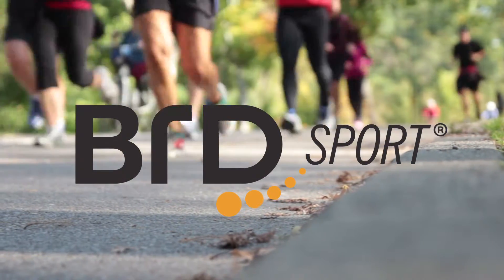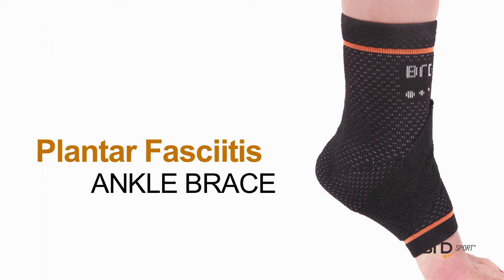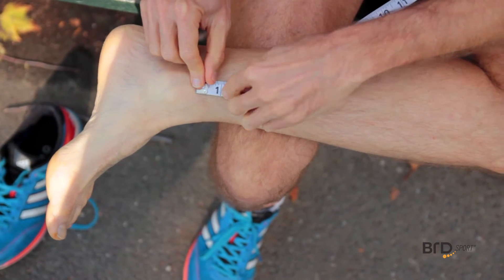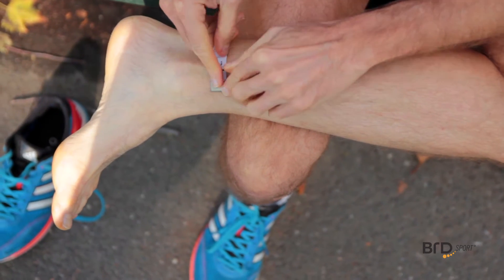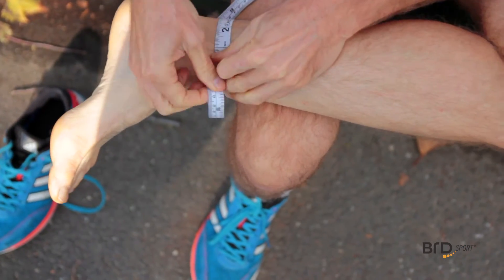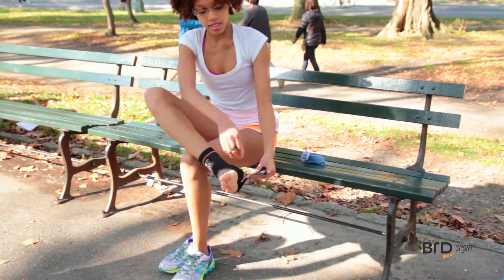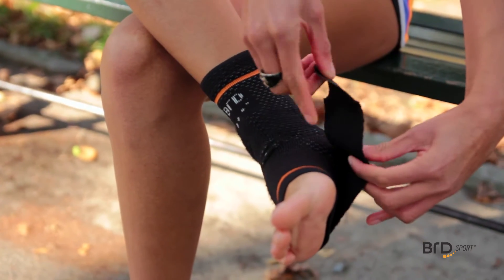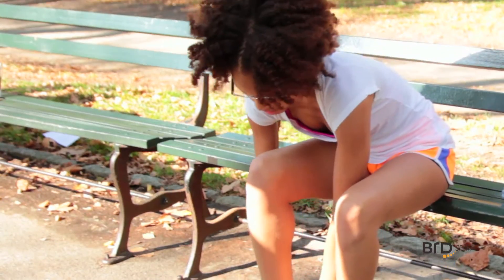Plantar Fasciitis Ankle Brace (measurement & application)